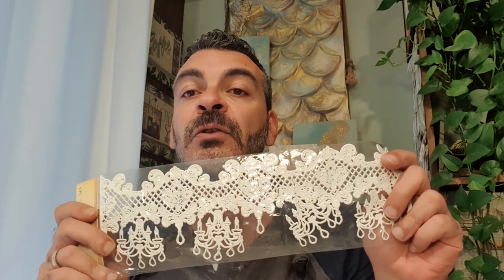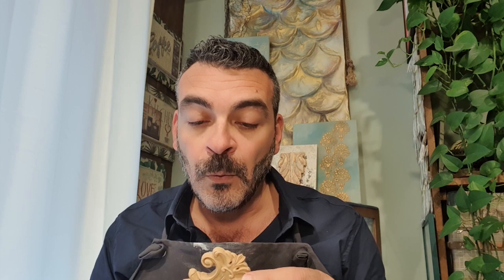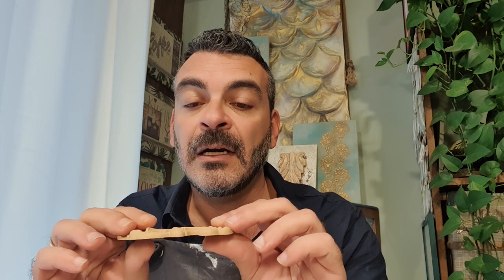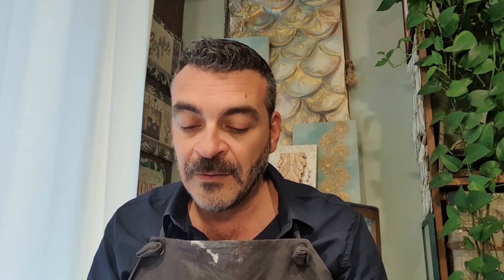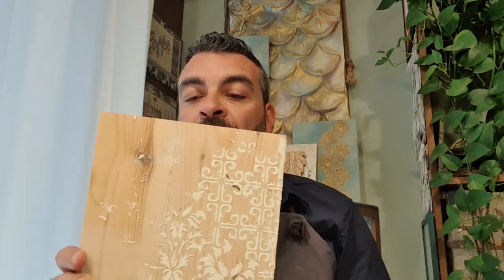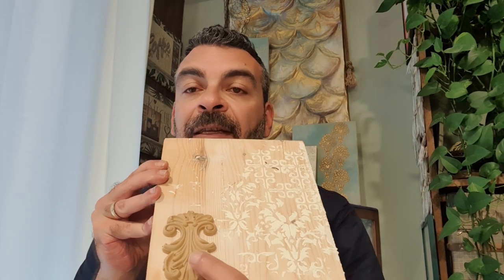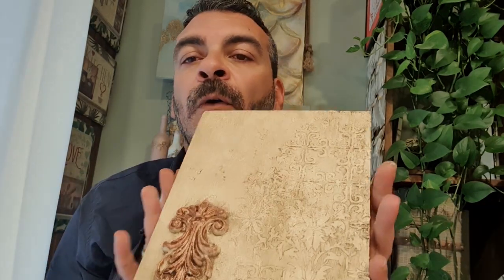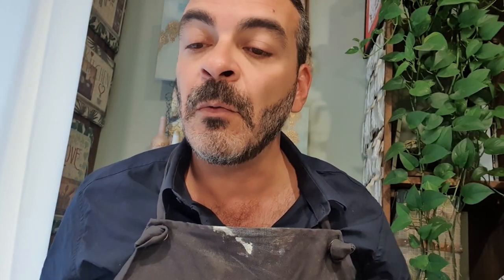All about Bendy Moulds - Rescoli by Carlo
Episode 70 -  All about bendy moulds - Rescoli by Carlo. This YouTube series of videos by Rescoli by Carlo will explore a lot of ground related to up-cycling and ideas on how to renovate furniture. Topics will include preparation work and sanding, painting and types of Frenchic Furniture Paint, decoupage, stenciling, raised stenciling and a lot more.

Rescoli by Carlo is a brand name for home decor. Our philosophy – helping you create a personal heaven in your home through character, colour & style. Situated in the heart of Naxxar, Malta, Rescoli by Carlo has now opened its door to everyone. From training courses, a one-stop shop for anything related to upcycling and reloving, this boutique is based on the circular model, keeping in mind the environment, saving anything that can survive another generation by beautifying it. for more information.

Editing by Antonio Olivari.